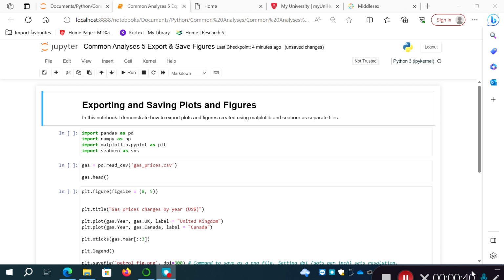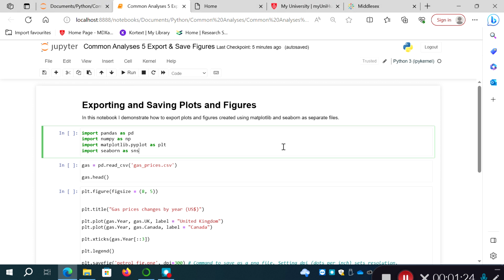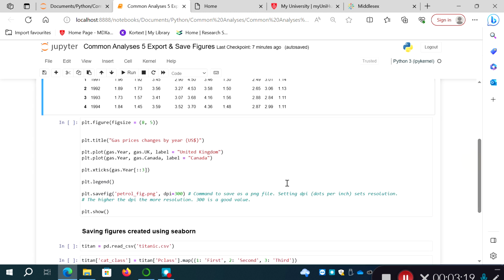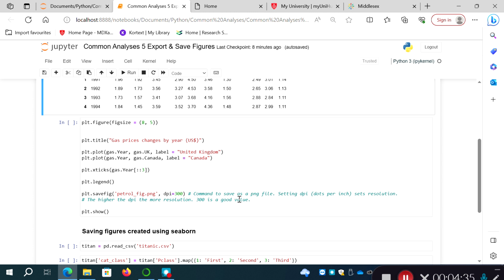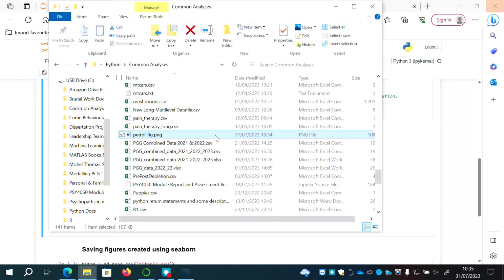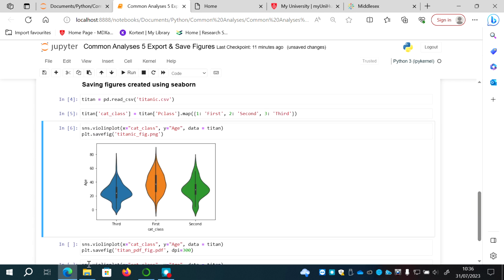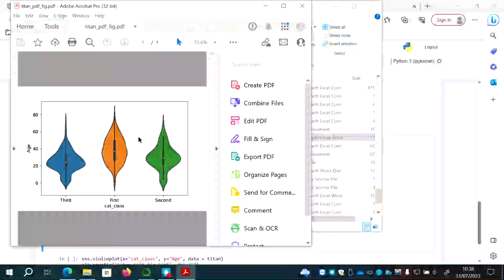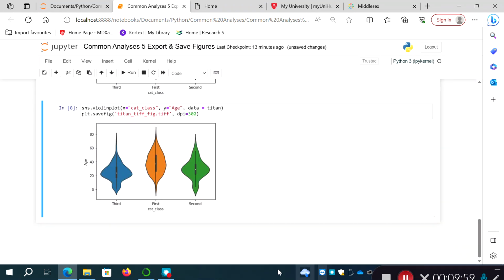Common Analyses 5 Export and Save Figures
In this video I demonstrate how to save and export plots and figures, created using matplotlib and seaborn, as png, pdf and tiff files.